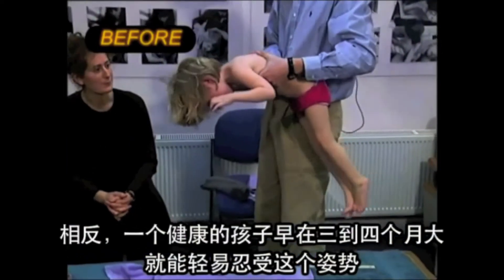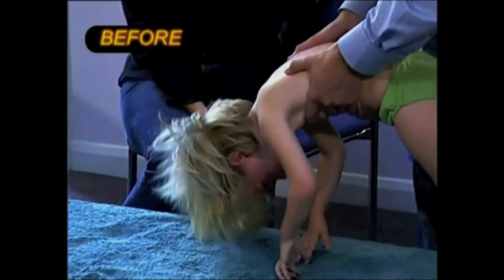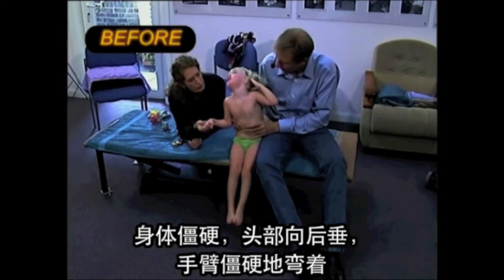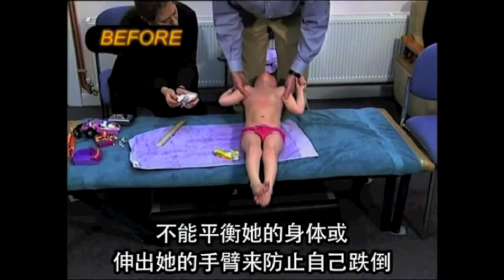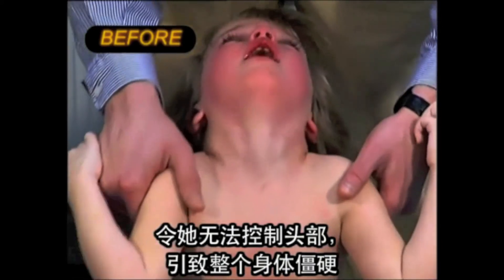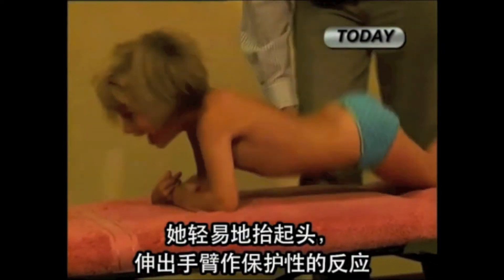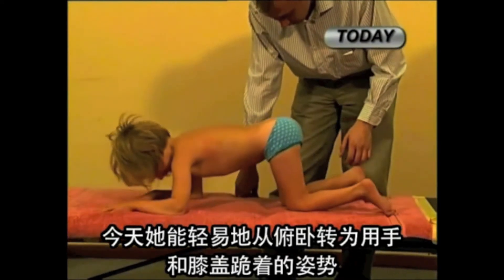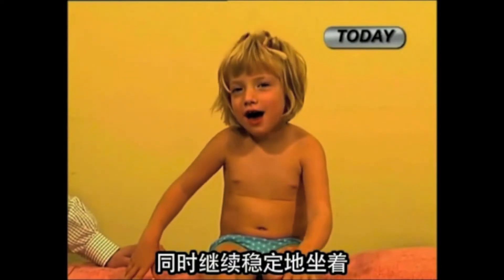Advanced Bio-Mechanical Rehabilitation (ABR) Facts Disc1 Part#3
ABR Facts will walk you through a few case studies of patients and show you their developmental changes by showing their "before and after" while under our therapy program. Comes with Chinese subtitles.